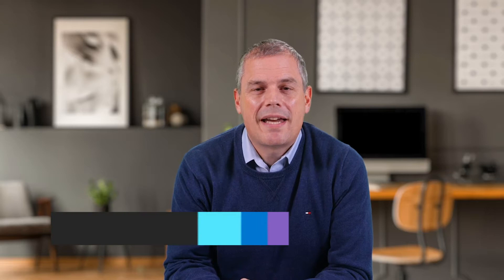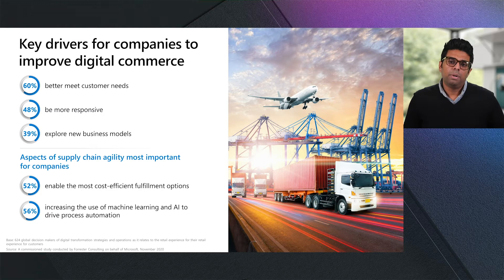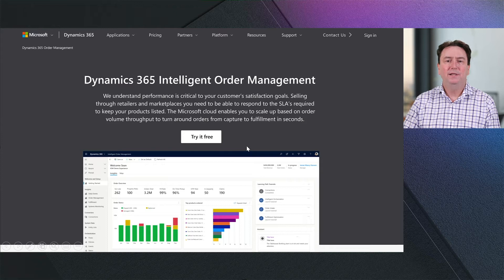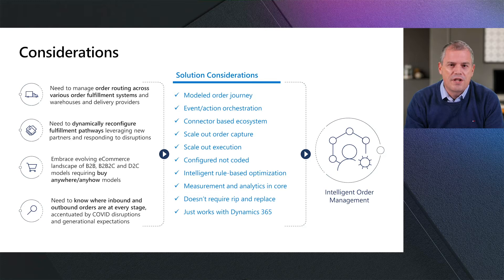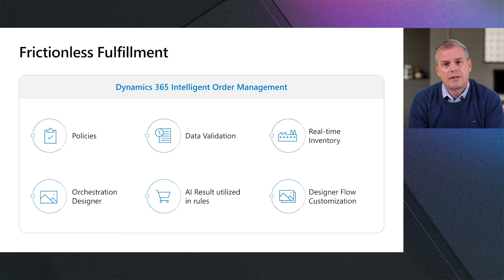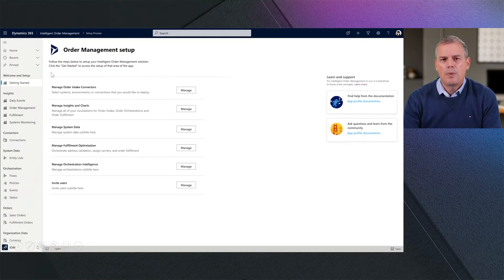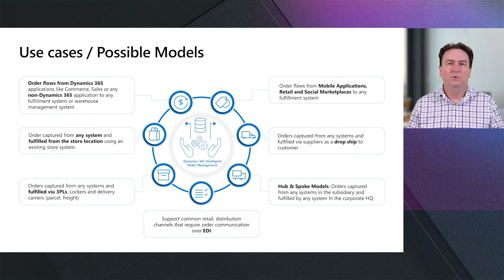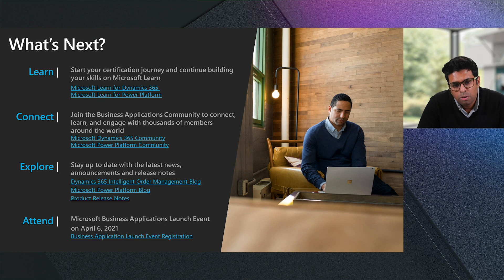Intelligent fulfilment orchestration for optimized delivery | OD346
Intelligent Order Management is a cloud-based modern order management solution that embeds intelligence into all your order channels and helps you optimize the order flow to your chosen fulfillment providers. It provides actionable insights that empower organizations to optimize your operations and maximize margins by adapting to the constantly changing market supply and demand.